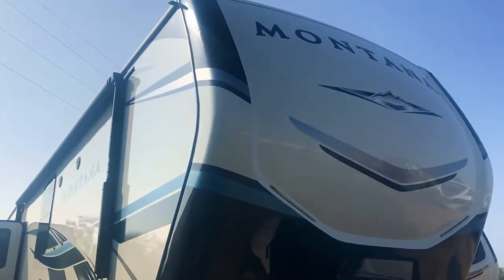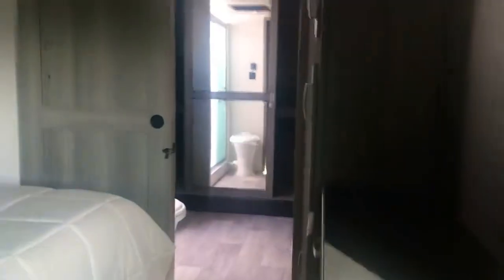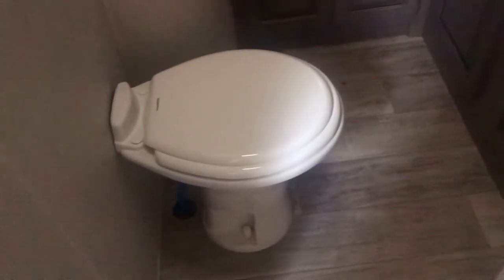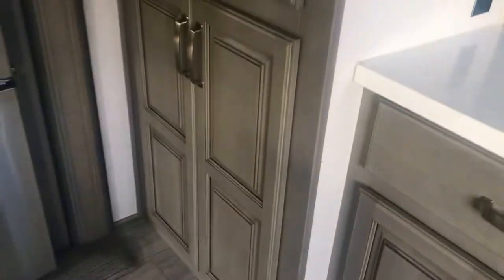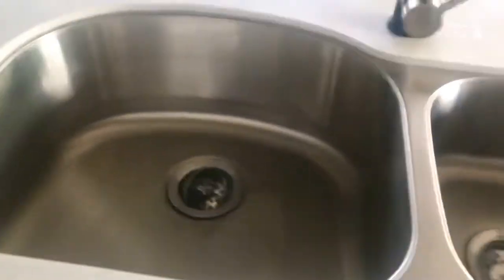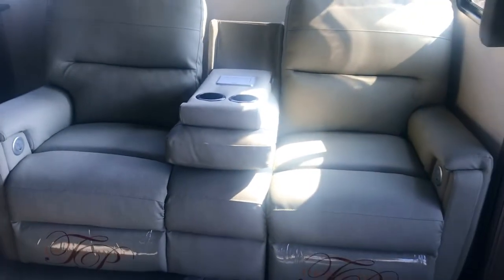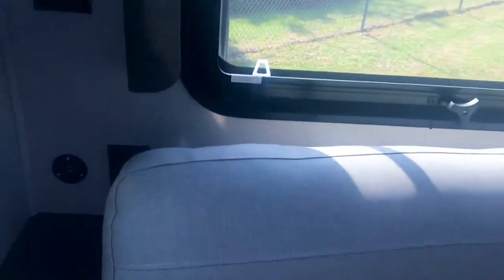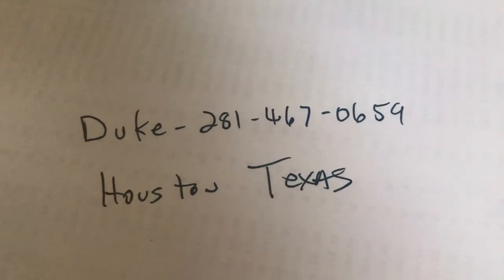New Keystone Montana 3931FB 5th Wheel Travel Trailer